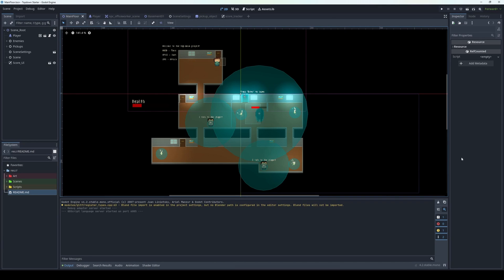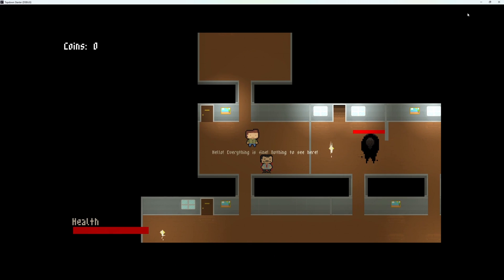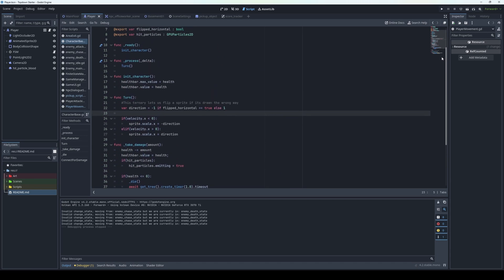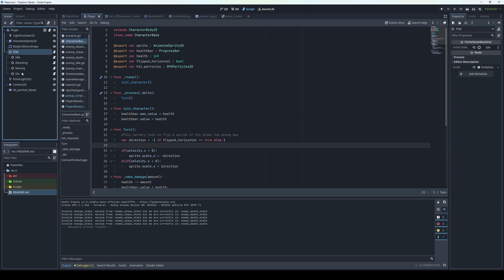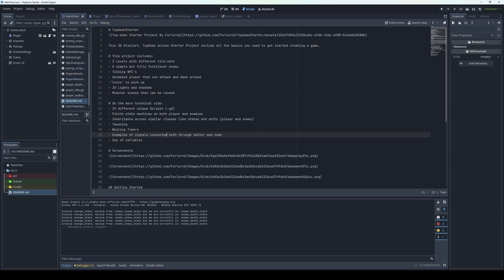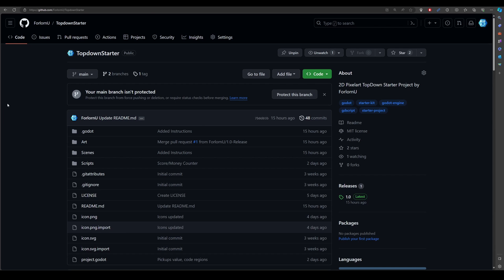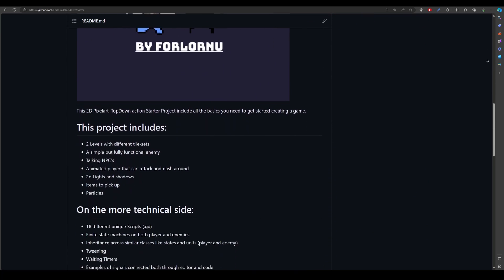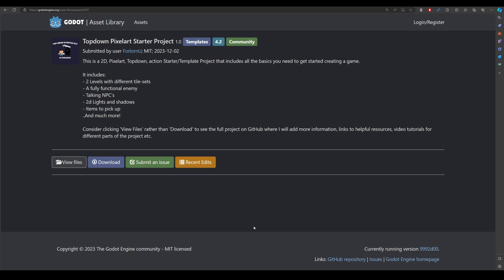I made a starter kit in Godot!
This is just a short little overview for the Topdown starter kit on the Godot asset library

In the coming weeks I will create short tutorials/explanations for the different mechanics present. Such as the Finite State Machine, inheritance, tilemaps, animations, timers, tweening etc etc.